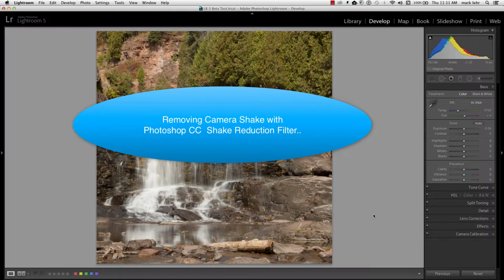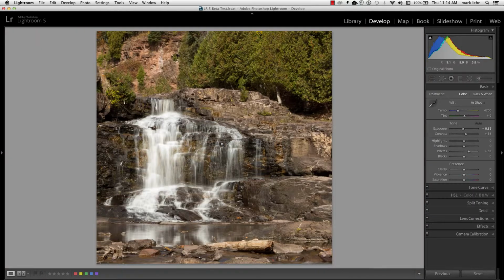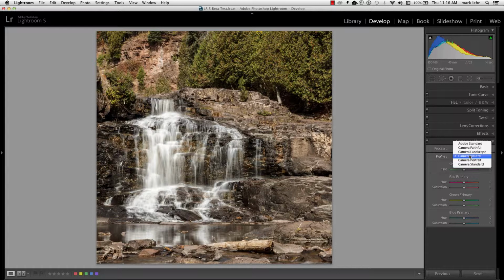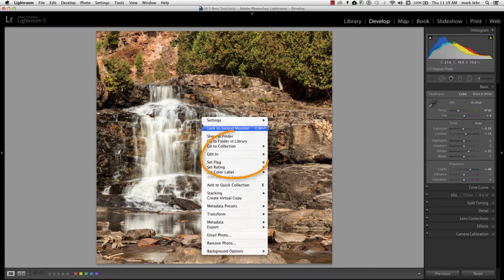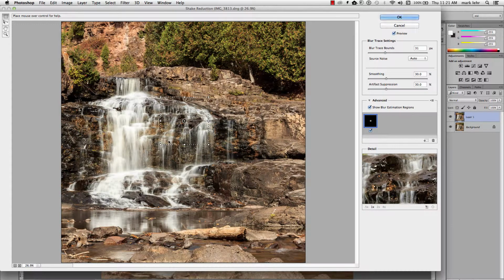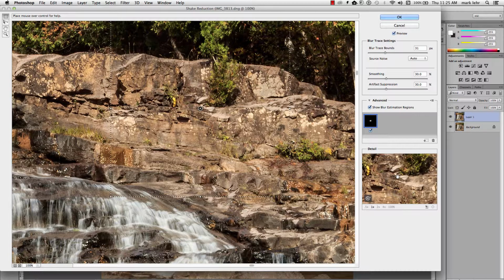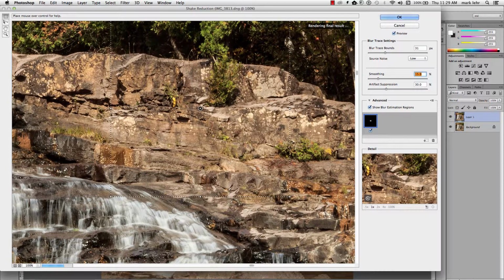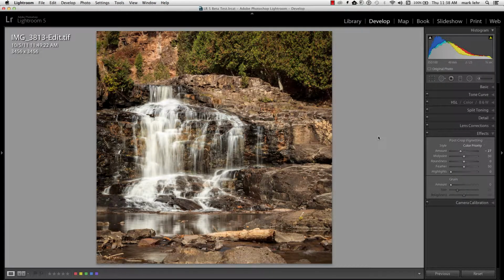Photoshop CC Shake Reduction Filter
A quick look at the new Shake Reduction filter in Photoshop CC.